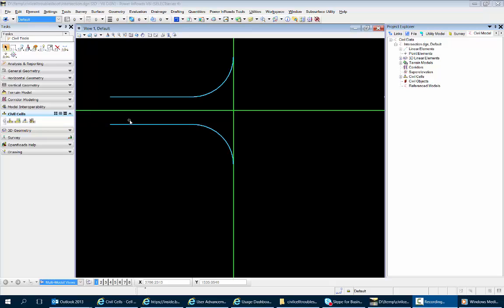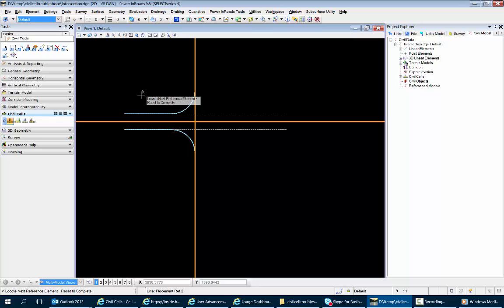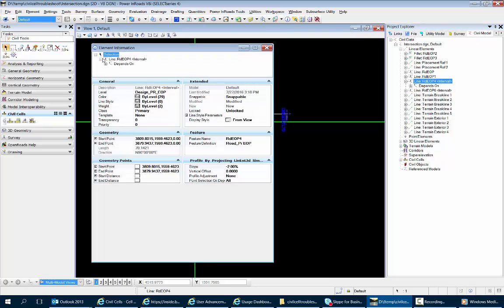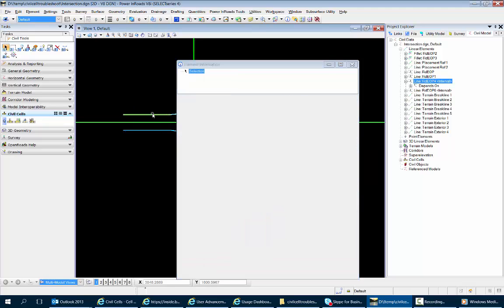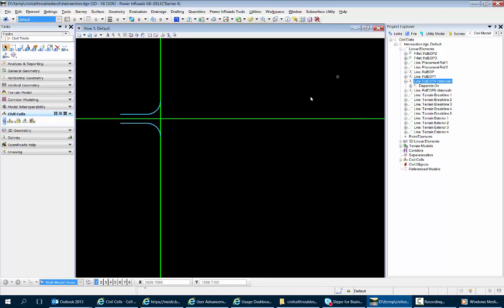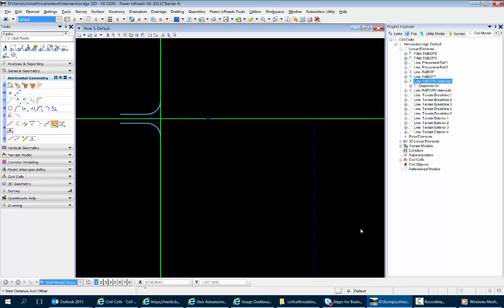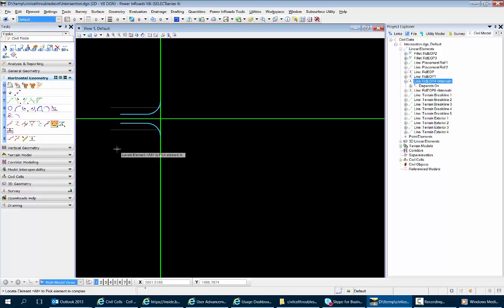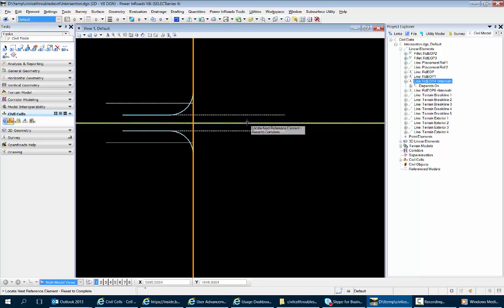civil cell troubleshooting